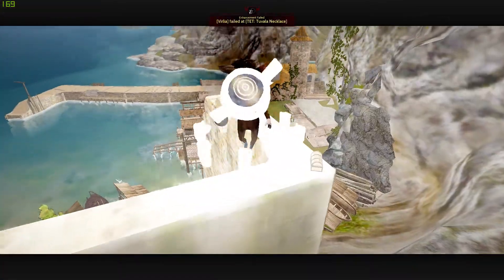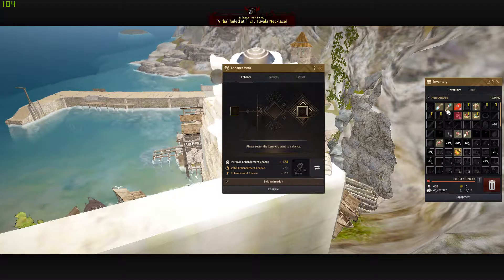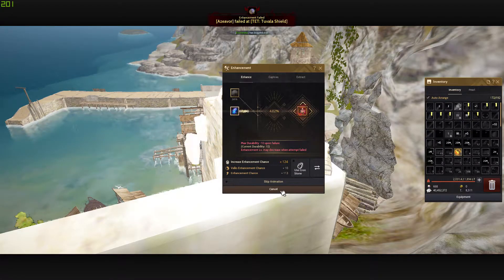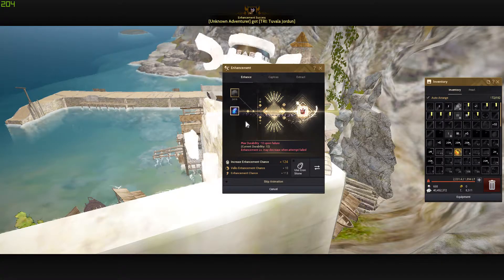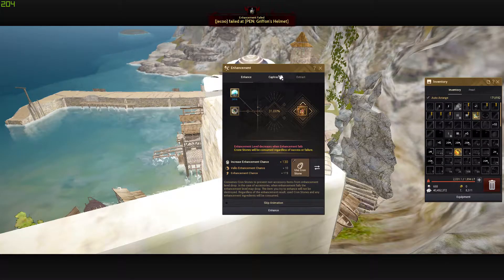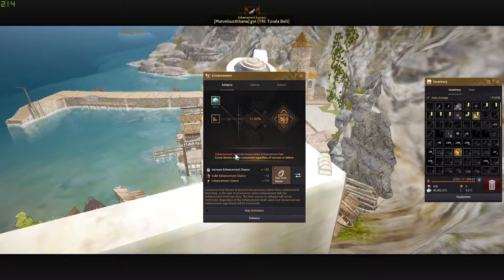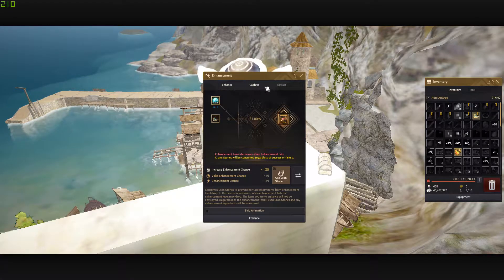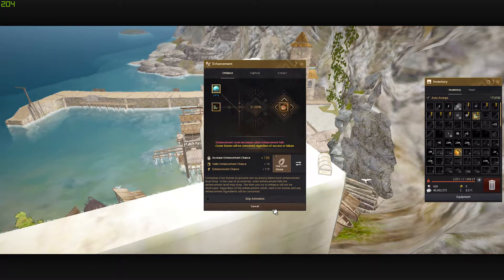BDO SEA tet deboreka